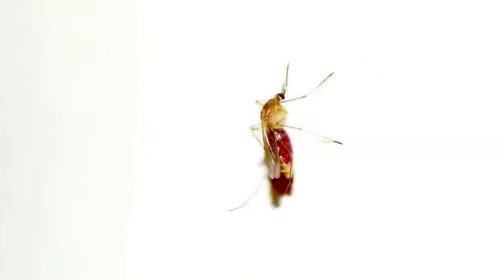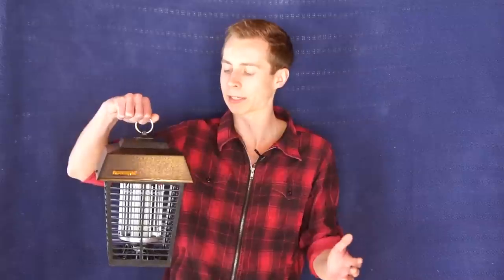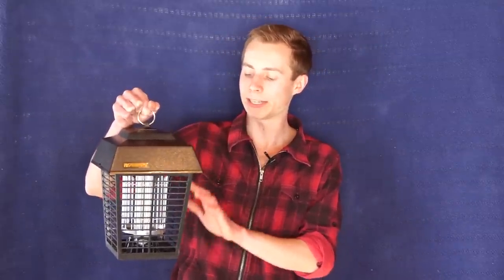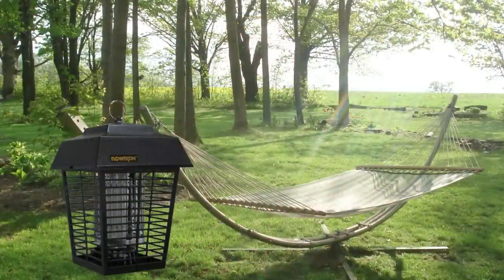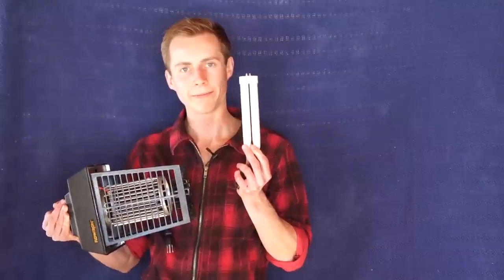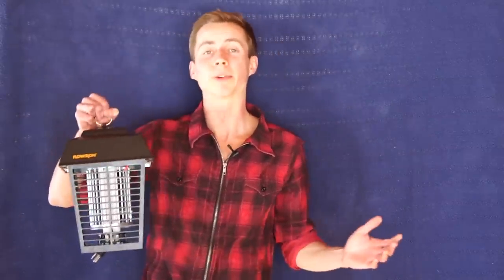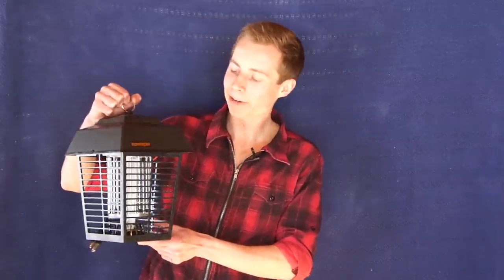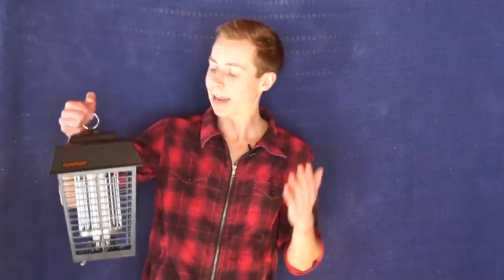NEW! - Flowtron Electronic Insect Killer Hands-On Test and Review - Lures mosquitos w/ octenal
If you found this video helpful and are ready to purchase or shop for any gear, please support us by using this link to search for your best deal on Amazon

IMPORTANT: To effectively lure and kill mosquitoes with this trap, you also need octenol cartridges to replace the one's the are supplied.

AS PROMISED, here's the link to the Flowtron on Amazon

Check out my friends who made the intro music, The Grecian Urns on iTunes